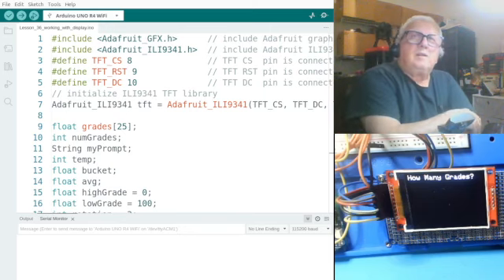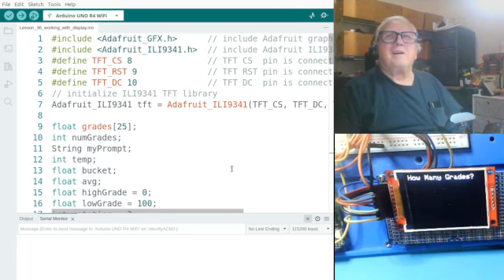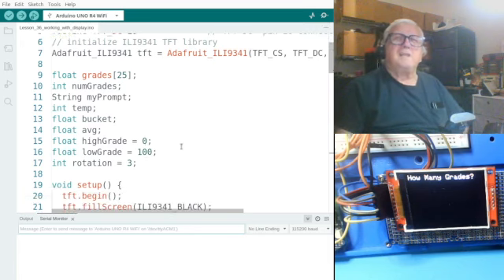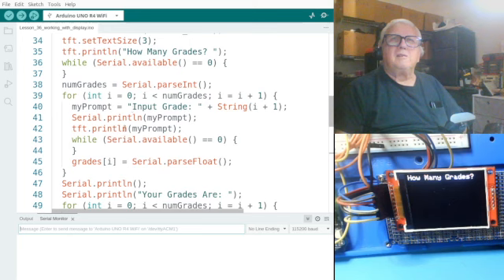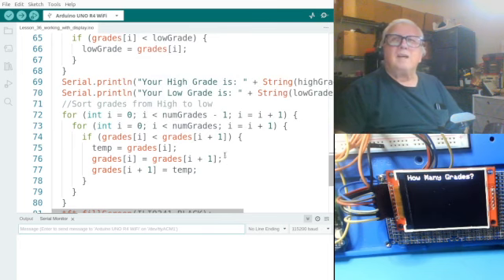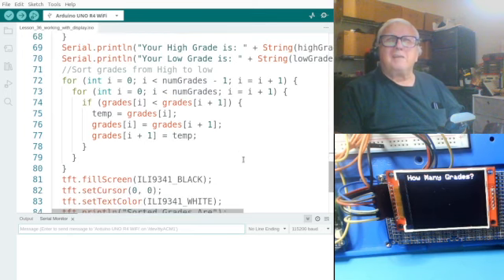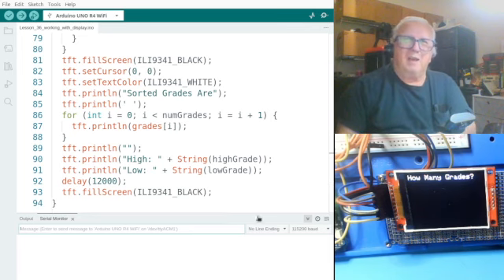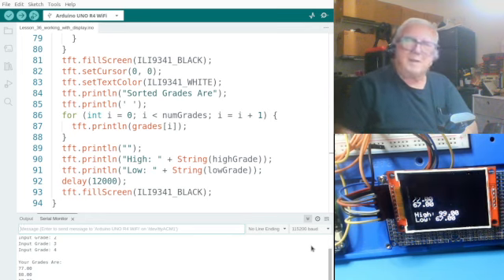Lesson 36 Arduino Uno R4 Wifi sorting grades from High to Low.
This video is the homework for lesson 36 of Paul McWhorter's series on the Arduino Uno R4.  He ask us to sort the inputted grades and display them on the serial monitor. I used a ILI9341 TFT display.